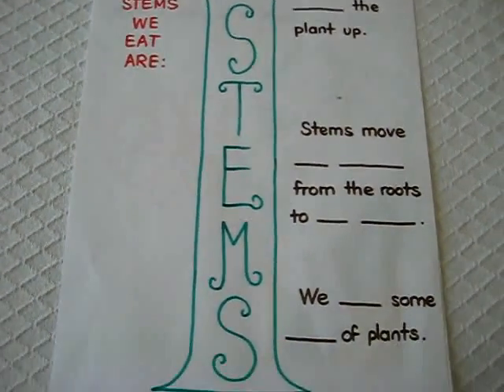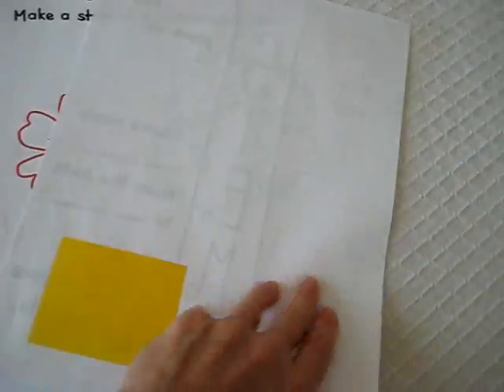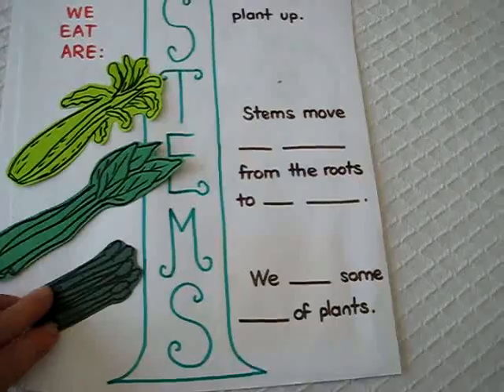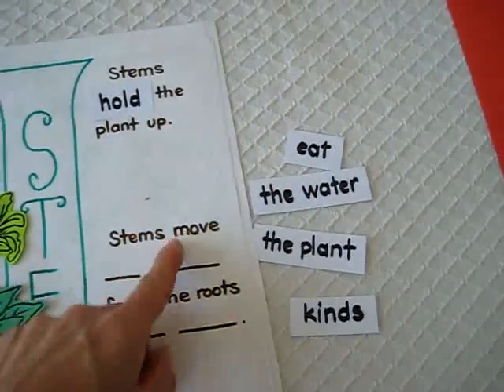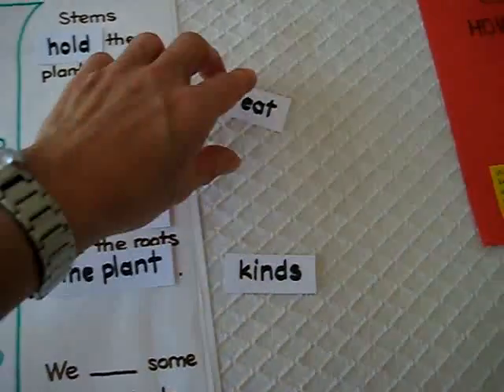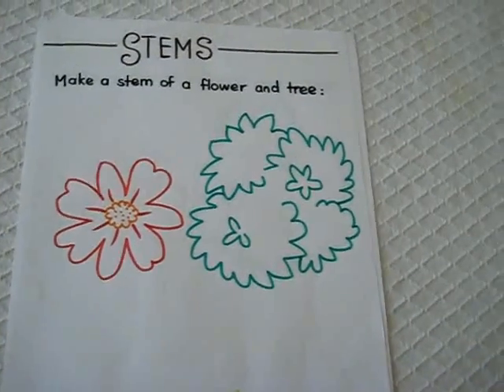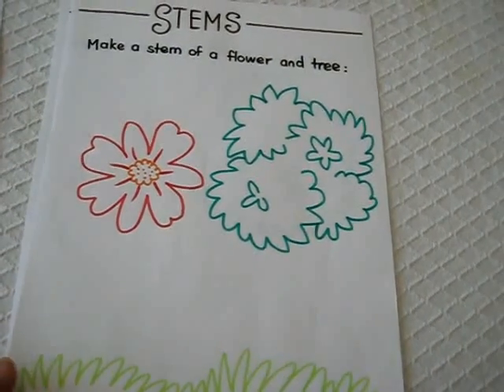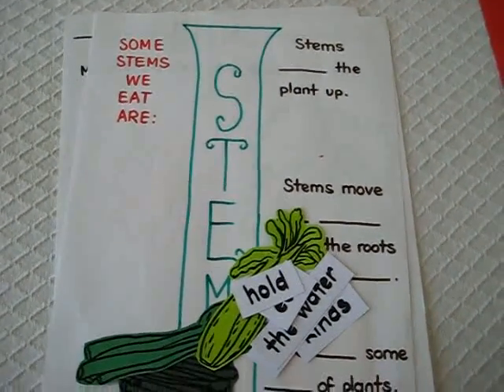Grade 1 - Science: Projects, activity pages and games about plants and their stems.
Ideas for Early Learning at Home with Grade 1 students